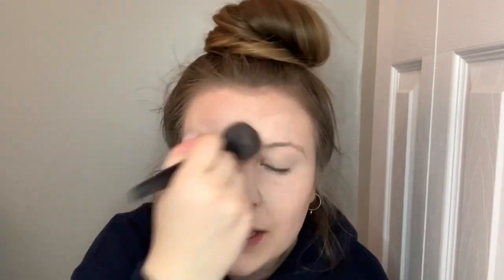Worst 3 Minute Makeup Challenge!!!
Hello, my darling!

I hope you are doing ok and are not too bored! I had such a blast making this video. I literally laughed while editing this. I hope you can get a good laugh out of this video too.

Love,